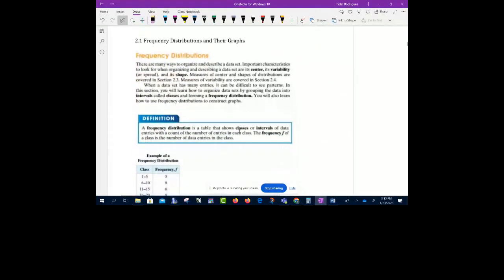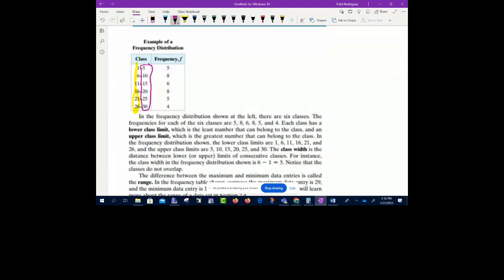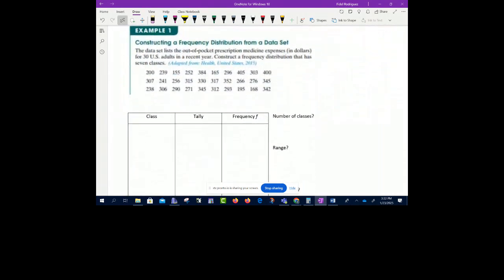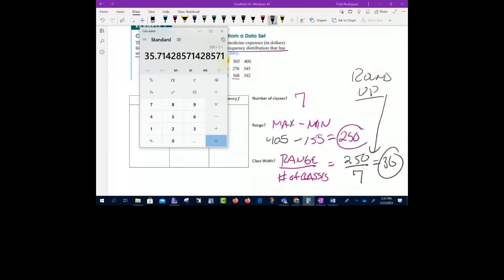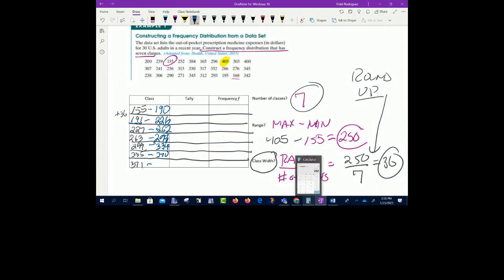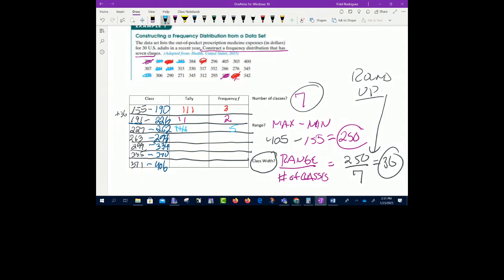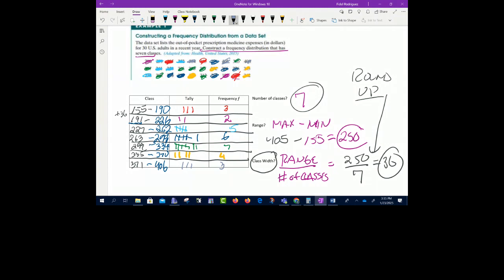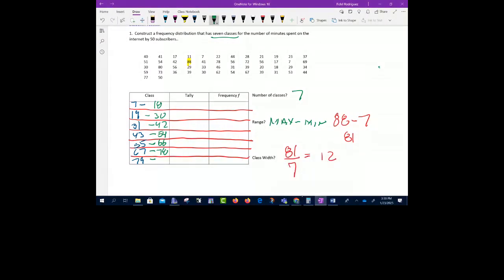1342 2 1 PART 1